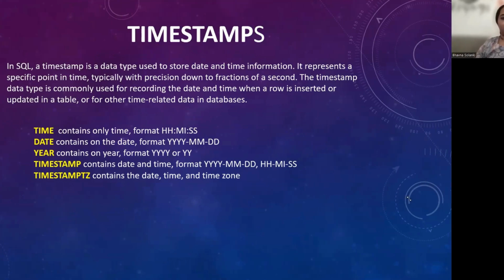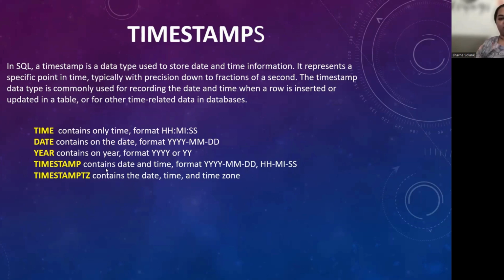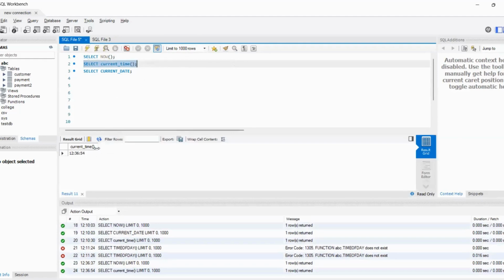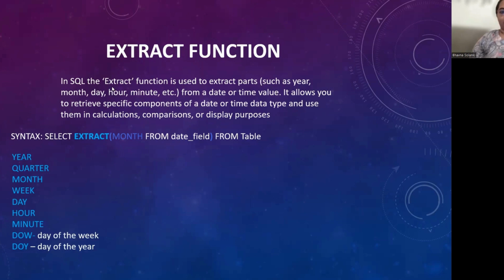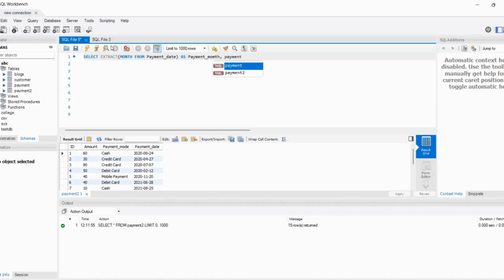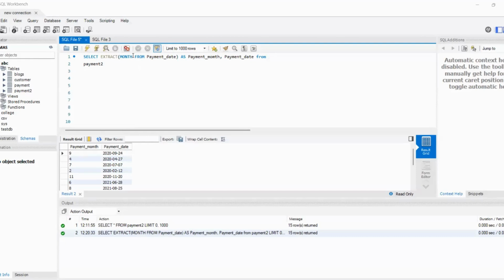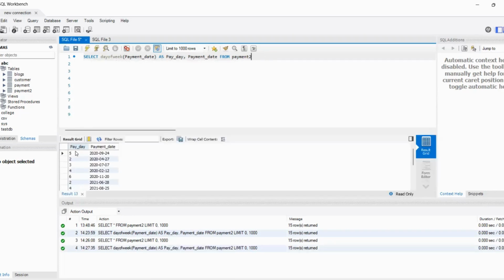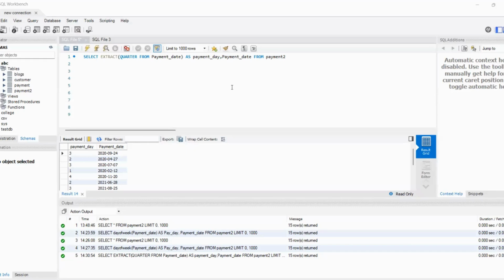TIMESTAMP AND EXTRACT FUNCTION SQL TUTORIAL CLASS-9